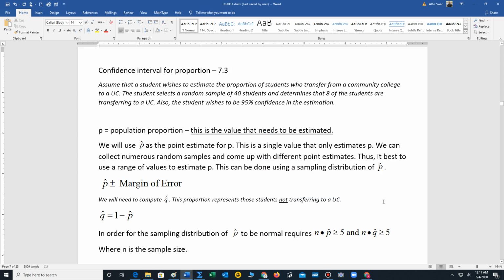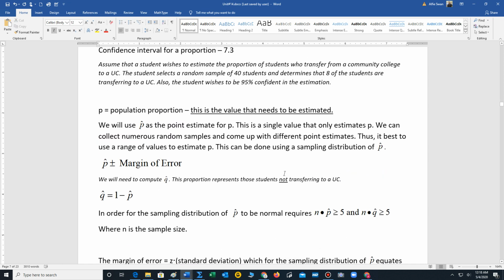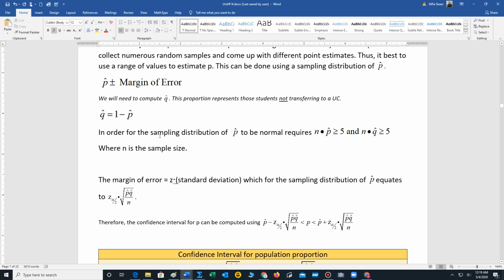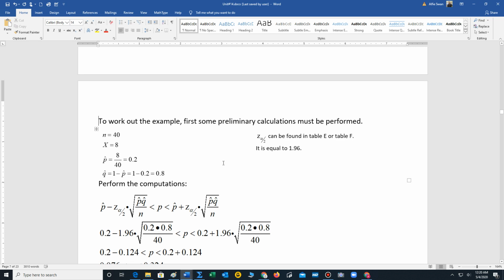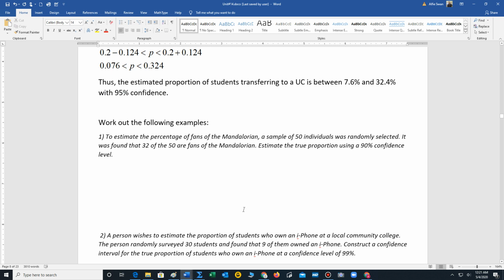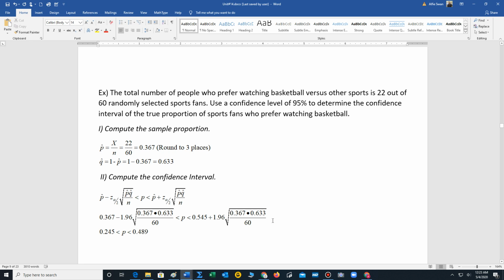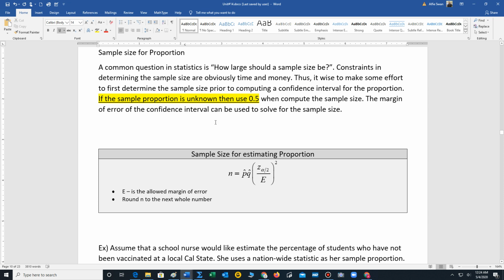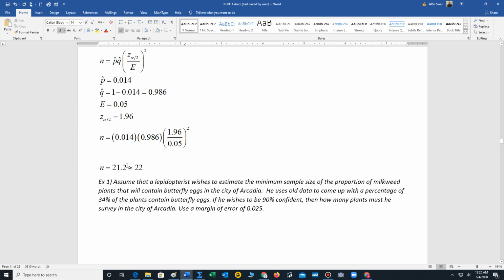Confidence Interval for Proportions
Learn to compute the confidence interval for a true proportion and estimate the minimum sample size needed to construct a confidence interval for the proportion.